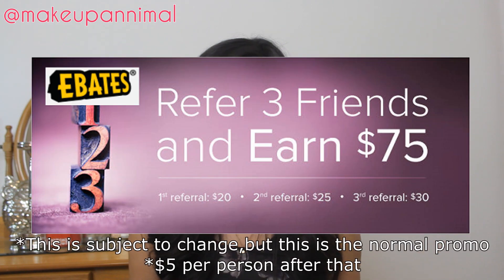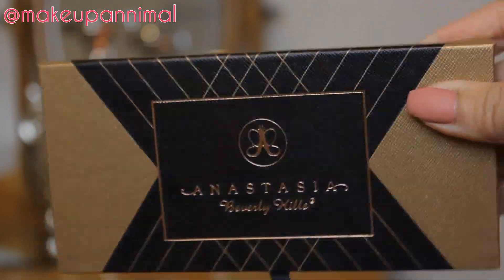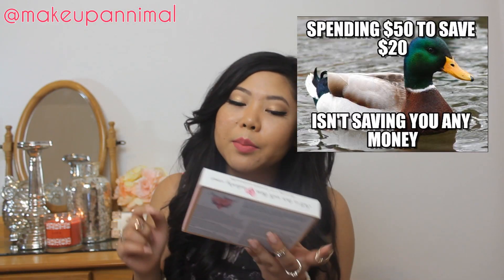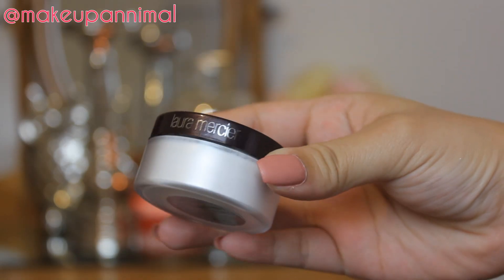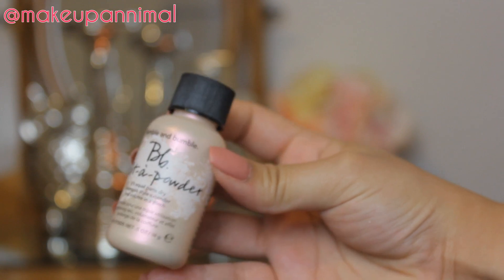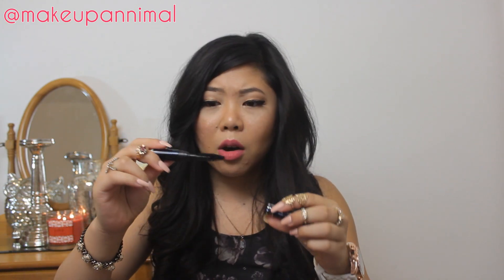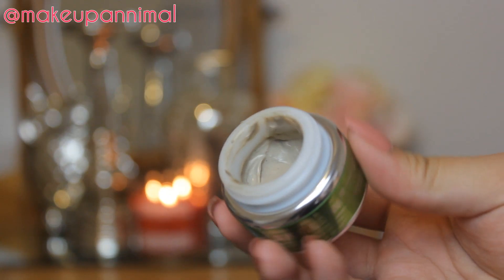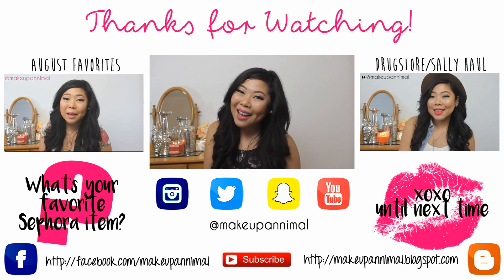Saving Money at Sephora 💰 | Appreciation Week & Collective Haul 2015 | MakeupANNimal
⏩ Hello lovies! In this video I share my tips on cashback with Ebates, the past Sephora Appreciation event in August, and collective haul! I'm loving the purposeful items that I got!

LID: MAC Stacked 2! pigment
NAILS: O.P.I. “Put it in Neutral” on top of China Glaze “White on White”
CUTAWAY NAILS: The Body Shop Color Crush in “Meet Me at Dusk”
Accessories are Forever 21, Evil Eye Bracelet from Velvet Caviar

♥ Follow me for instant updates! ♥
👻 Snap me
MakeupANNimal
📷 Double tap my Instagram!
👍 Like me on Facebook!
🐤 Send me a tweet!

🔊 Music
DEK KEV - Invincible

You've made it through my mile long description! If you're reading this, add “zamnnnn zaddy” in your comment! Make sure to give the video a big thumbs up!